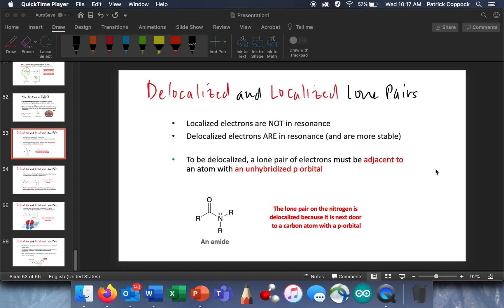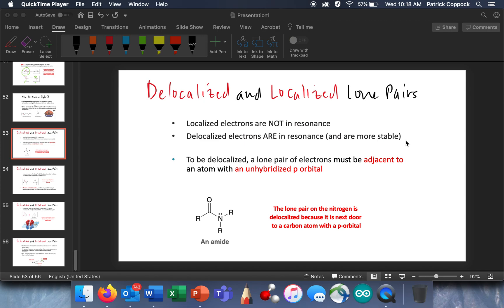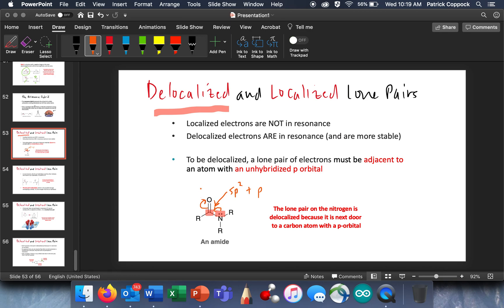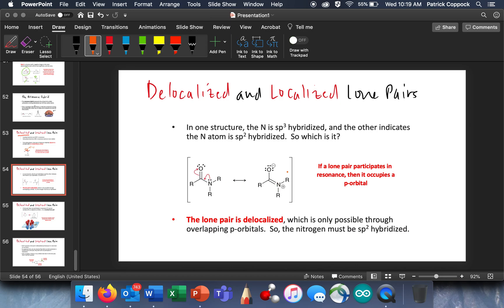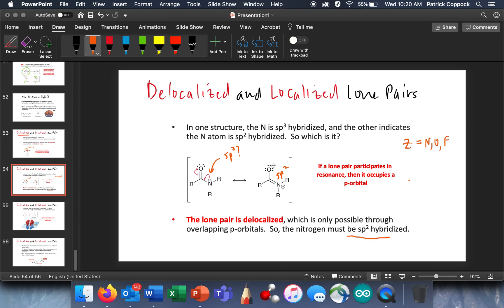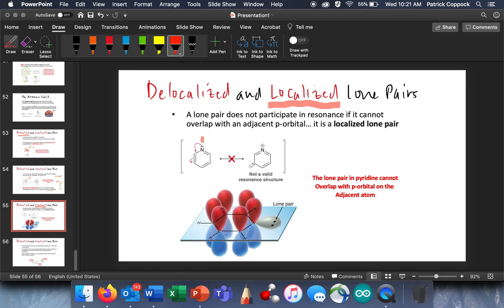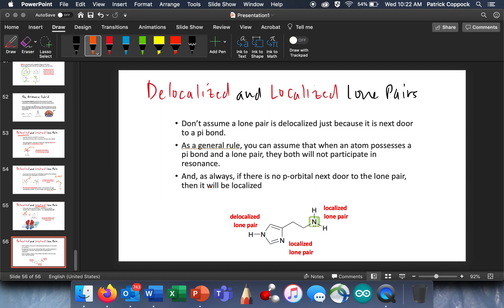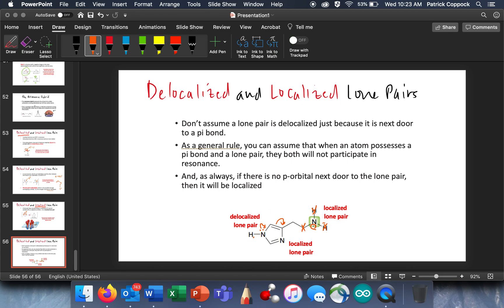Delocalized and Localized Lone Pairs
When can lone pairs participate in resonance?